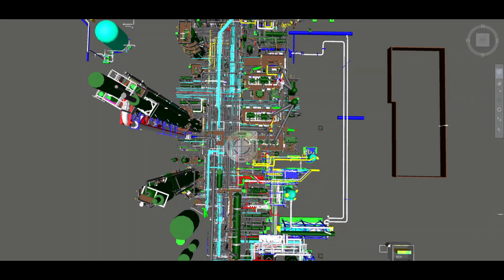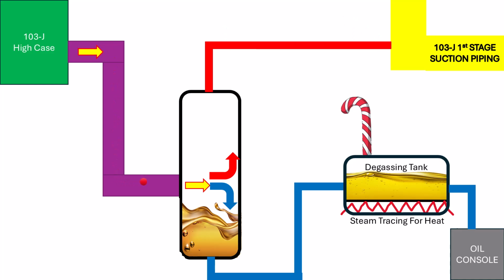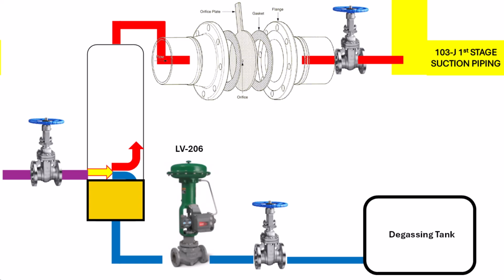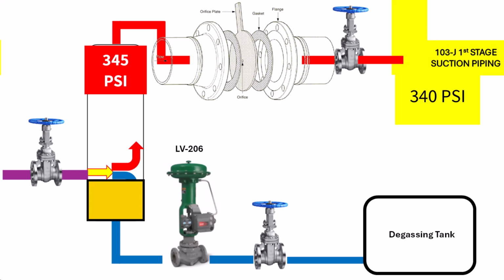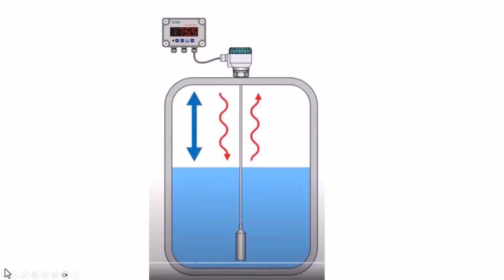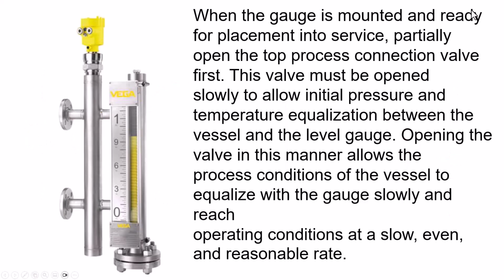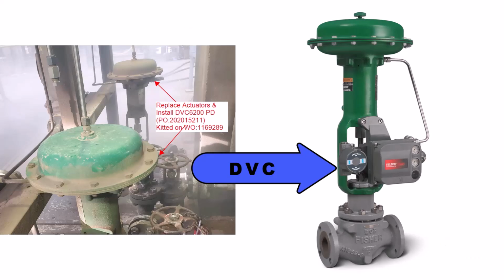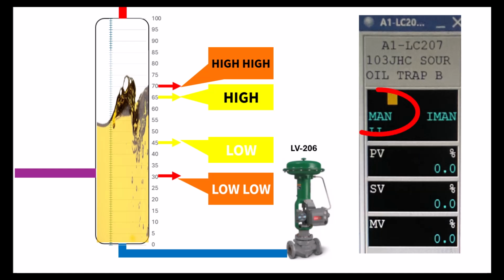A1 103 J high case sour oil trap project